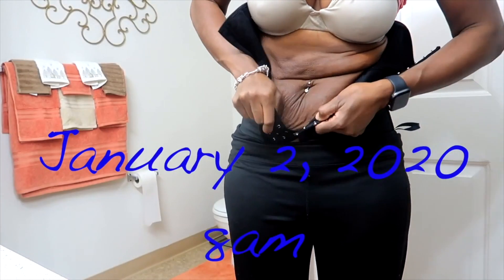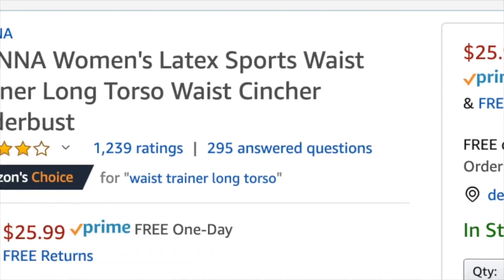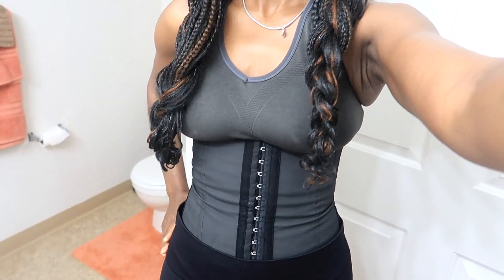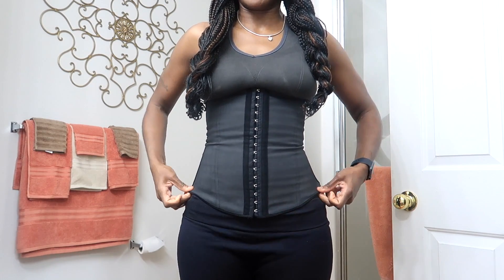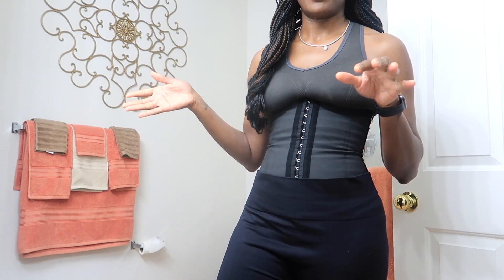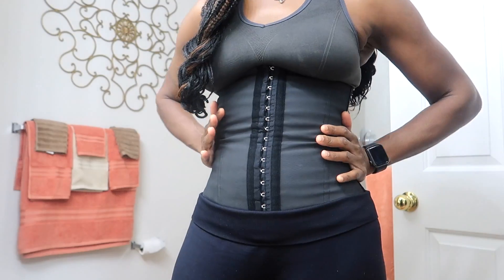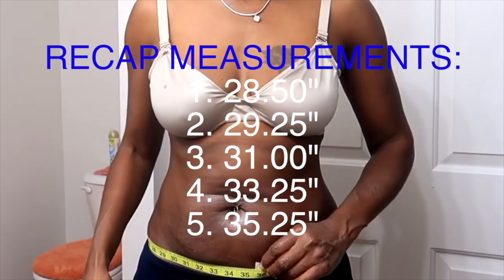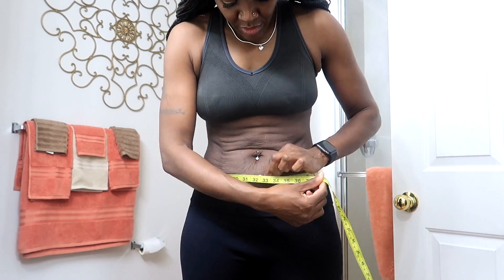I Tried Wearing A Waist Trainer For 30 Days | MUST SEE Before & After Results | DOES IT WORK?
I Tried A Waist Trainer For 30 Days. Here's my before and after results.

Products I use or used on my weight loss journey:
Yianna Waist Trainer
Pink Himalayan Salt
Plastic Wrap
Coconut oil
Alternative Coconut Oil
Arm & Thigh Wraps
Alternative Arm & Thigh Wraps
Epsom Salt
Vicks Vapor Rub
Sweet Sweat Waist Trimmer
My Apple Cider Vinegar
The scale I use
The camera I used
My Blender